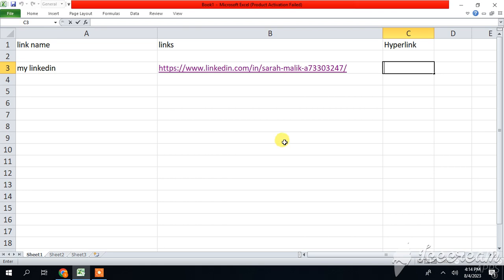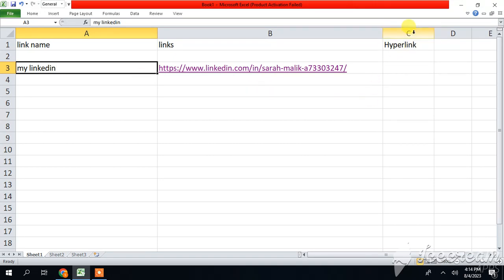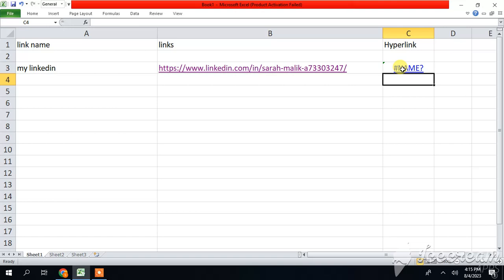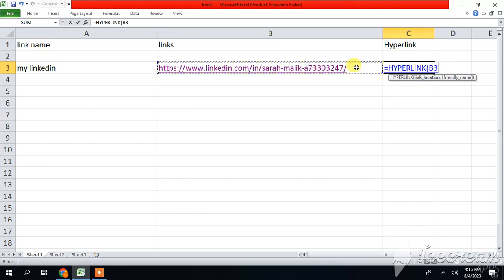Creating hyperlinks in Excel | Adding Hyperlink To Texts | Tips & Tricks | The One Click.